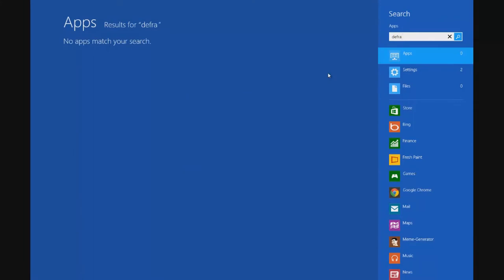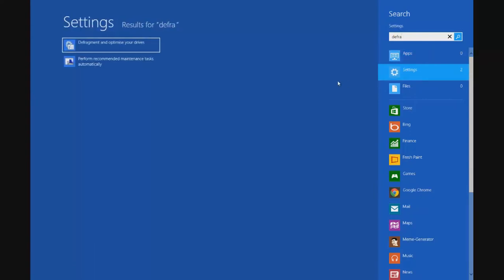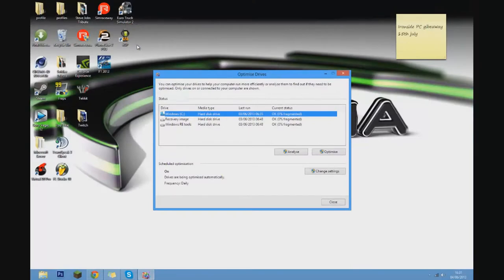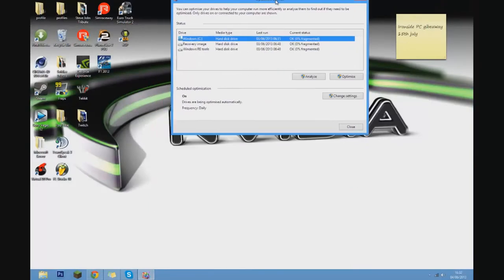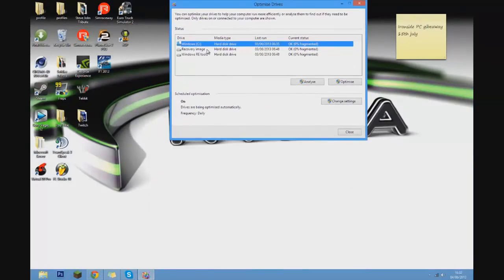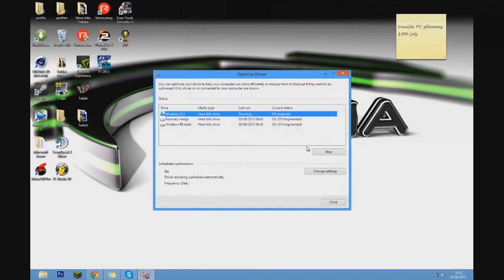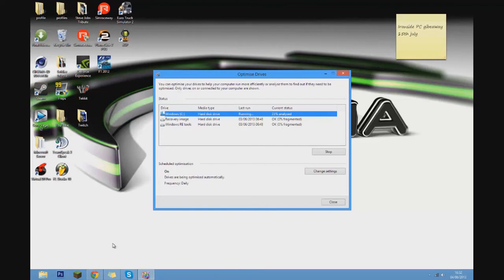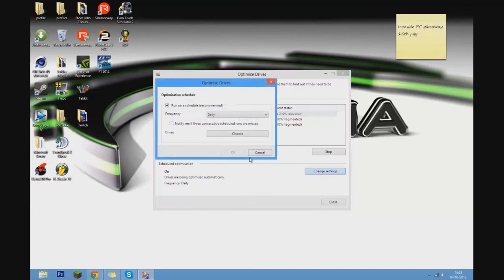How To | Speed up & Silence HDD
This video will show you how to speed up your HDD while making it quieter too. If you have any questions or comments be sure to leave them below and I'll try my best to help you. Thanks!